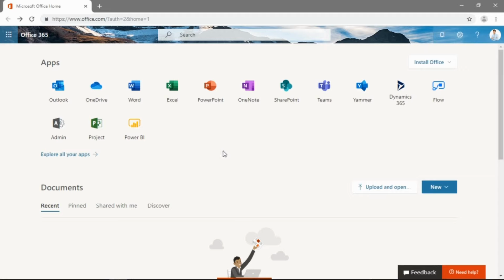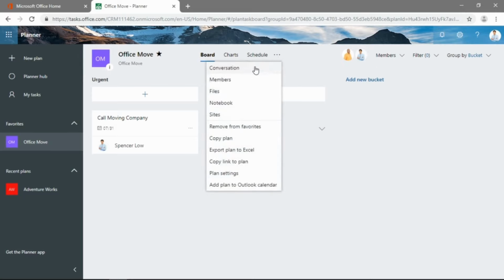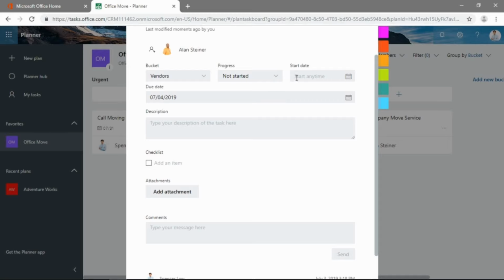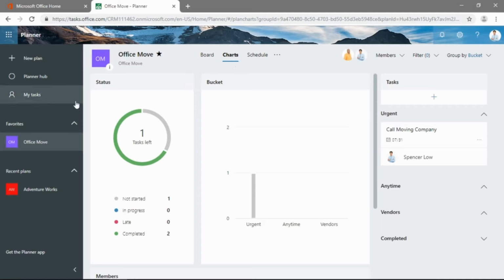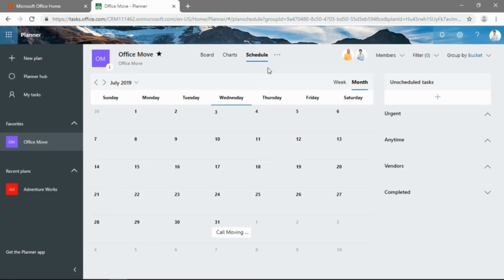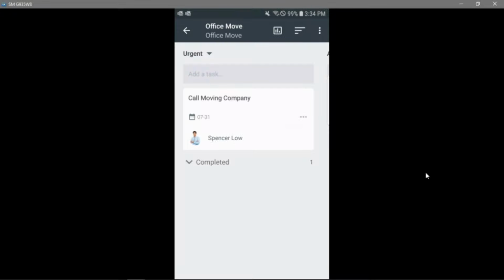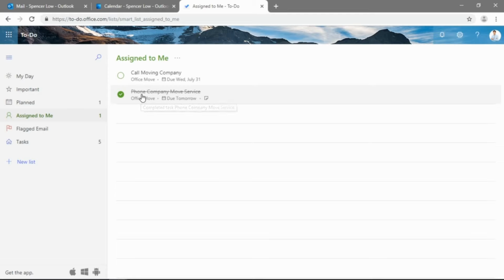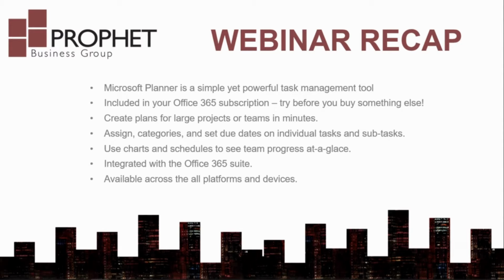[Microsoft Planner - Plan Your Life] Microsoft 365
Understanding Microsoft Planner's concepts of task "buckets", To-Do items, Planner teams, and task assignments.